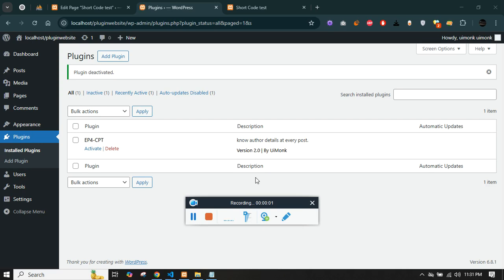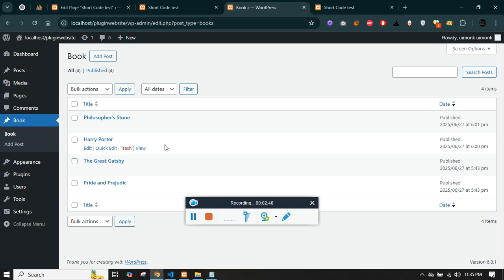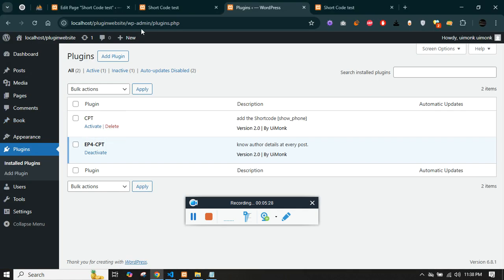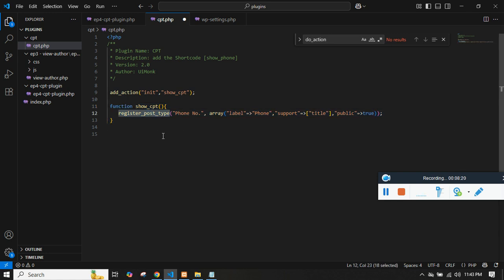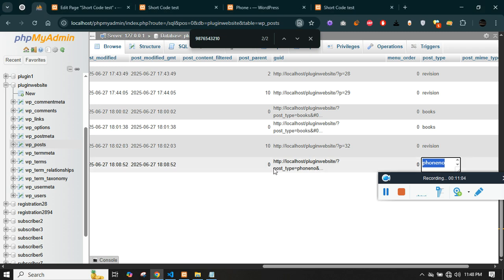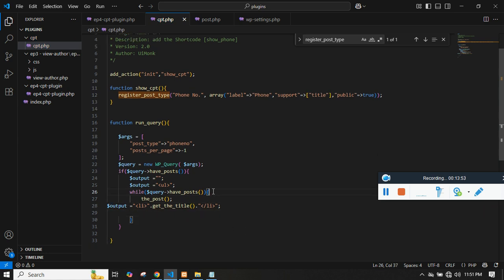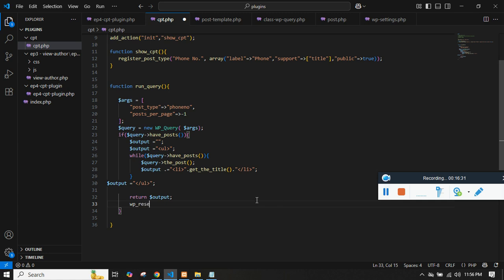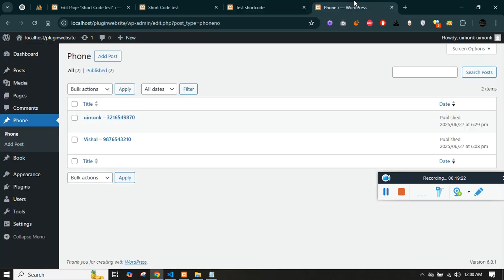Ep4 - Custom Post Type Plugin Init Hook Tutorial & Source Code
Hooks & Functions used to create Plugin-

Function
1. register_post_type()
2. add_shortcode()
3. have_posts()
4. the_post()
5. get_the_title()
6. wp_reset_postdata()

Class
1. WP_Query($args)